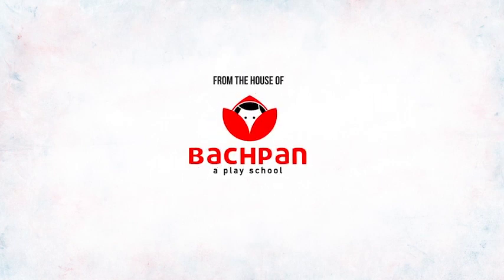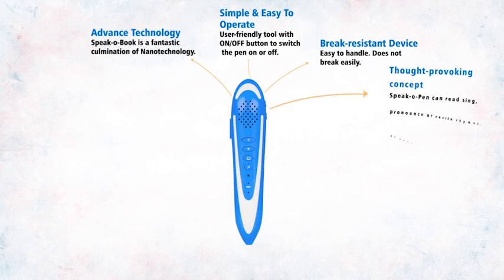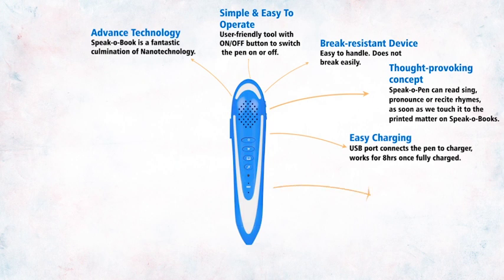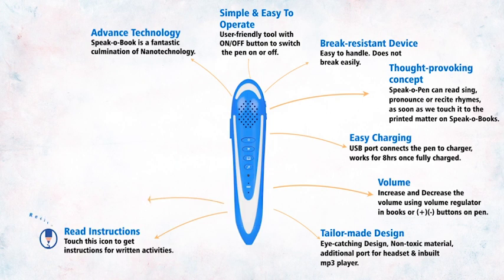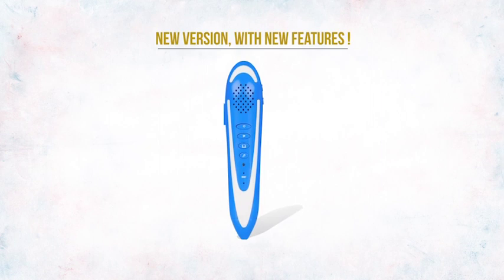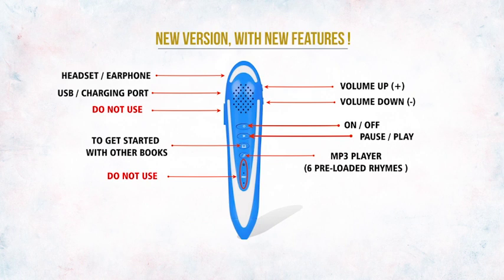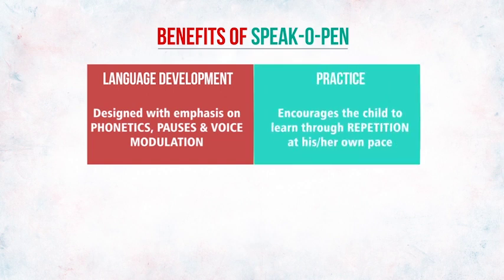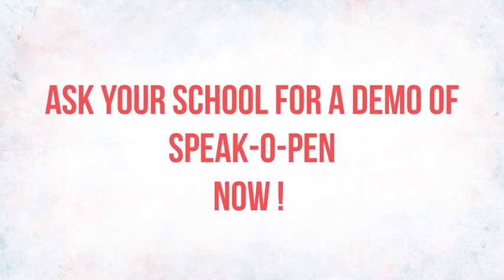Bachpan a play school Amla, New Speak-o-pen,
An excellent education plus entertainment aid for your kid, available at Bachpan a play school and AHPS, Near Shaheed Chauk, Amla.